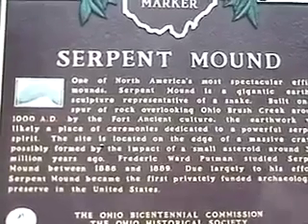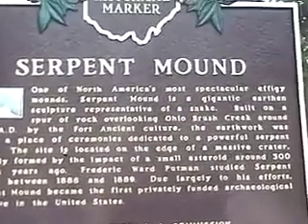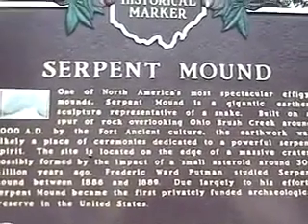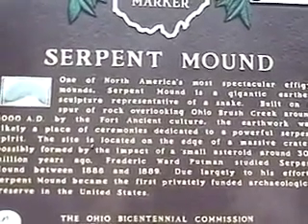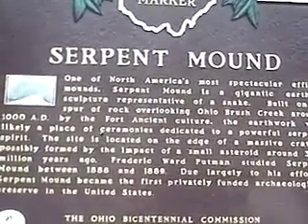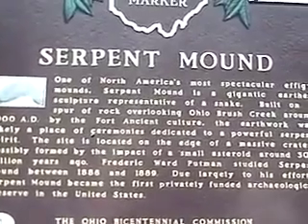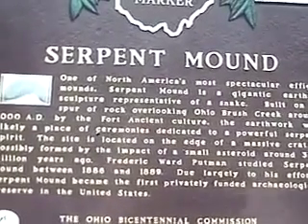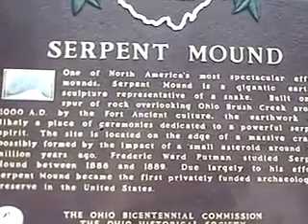Real Alien Visitors,Meteorite Craters U.S. World World's Largest 2013 New Year Odessa Barringer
A close encounter with an astroid is set for Feb. 15, when an office-building-size asteroid will pass Earth faster than a bullet. It will be closer than some communications satellites. It is the nearest recorded encounter with a space rock that large, NASA scientists said Thursday. This video shows what can happen when such an object hits earth.

It shows that aliens have actually visited earth. Although rare (on earth, not some other planets) visitors have come from near-by planets, the moon, and some from truly outer space.

Such meterors have made a huge impact on earth, eg, when Earth was hit by Theia, a Mars-sized object, 4.5 billion years ago. This is thought to have created the moon. The moon is also thought to have been hit by a large object, making the far side different from the near side. The earth-moon system is actually composed of 4 bodies. It is unknown where the bodies came from. Perhaps they brought life to earth.

Such impacts may have killed the dinosaurs, the Yucatan region of Mexico, and others caused many other extinctions and changes in Earth.

Some very large craters are found in the US, Some consider Hudson Bay as the world's largest crater.

Many legends are associated with meteors and meteorite craters, possible such ones as some of the the ancient astronaut stories. But the meteors are real visitors from space. They tell us about conditions elsewhere.

Some of the largest might be the Vredefort Crater, Bosumtwi Crater. Kara-Kul Crater. Deep Bay Crater. Credit: Wolfe Creek Crater Barringer Crater. Clearwater craters. Aorounga Crater. Chicxulub Crater. Manicouagan Reservoir.

12.05.06MeteorEdEx.mov